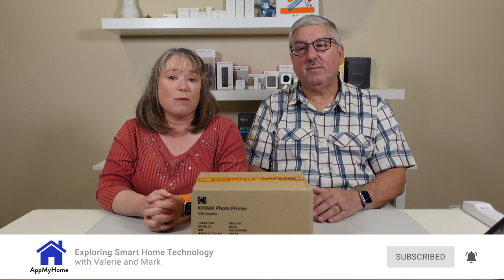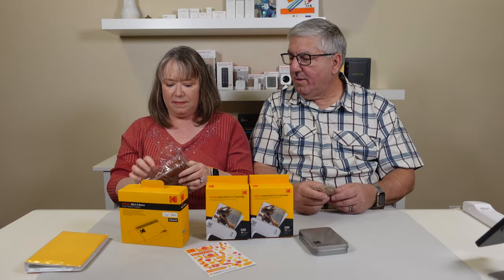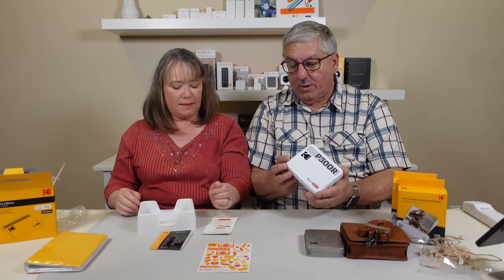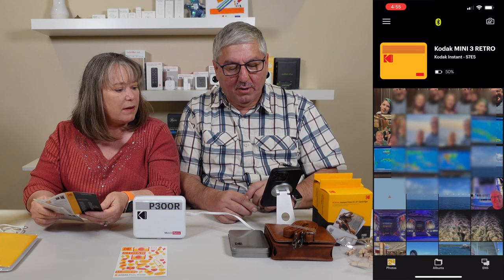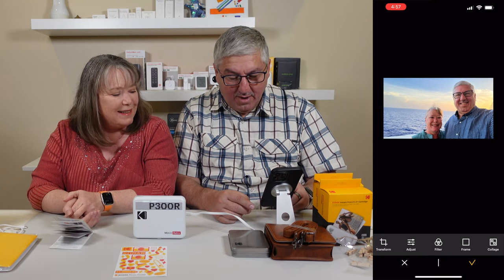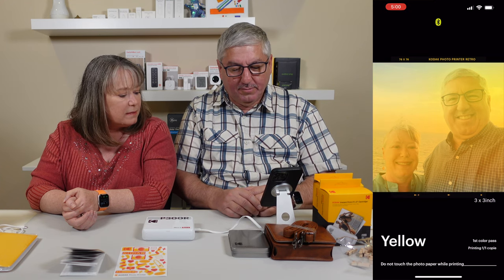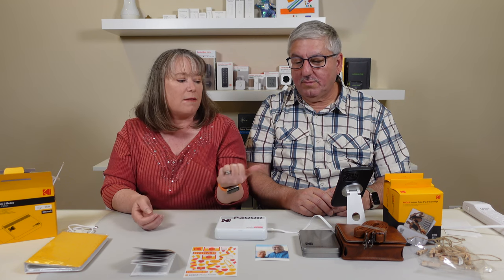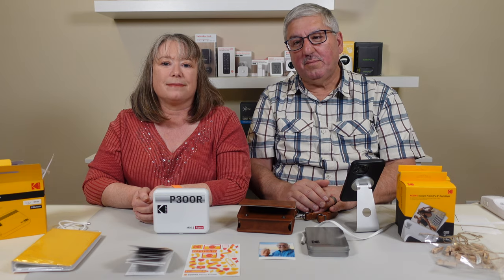Review: Kodak Mini 3 Retro 3x3” Portable Photo Printer - Print high quality photos anywhere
► Kodak Mini 3 Retro 3x3” Portable Photo Printer Accessory Gift Bundle
        (This holiday season 2022, the refills are tight, so keep checking back)

We review the Kodak Mini 3 Retro 3x3” Portable Photo Printer Accessory Gift Bundle.